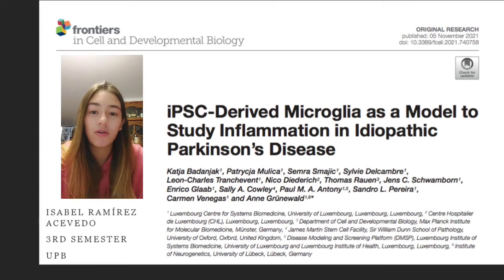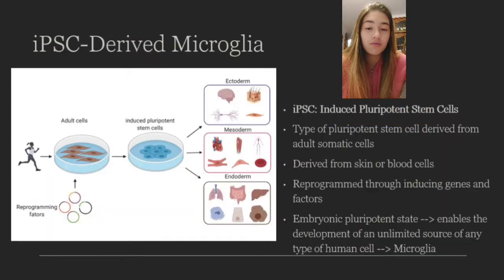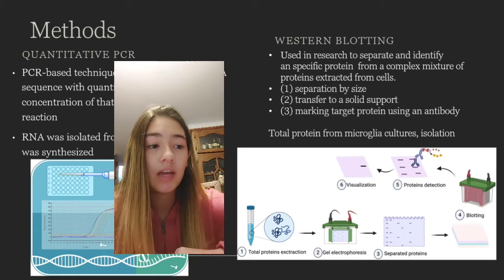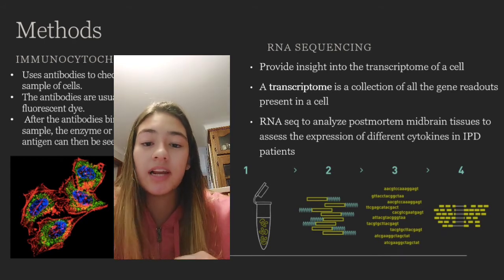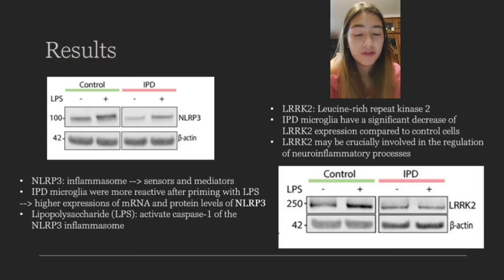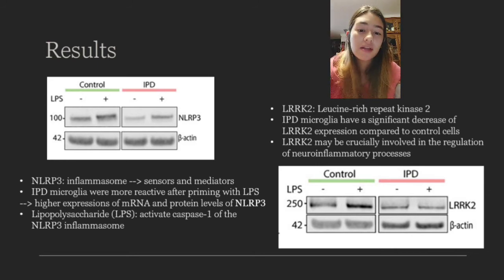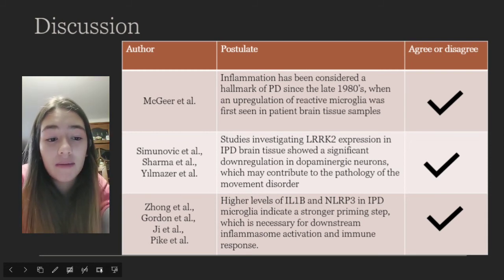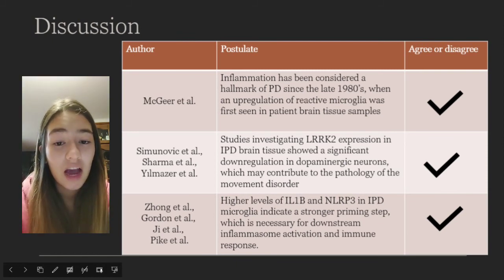Seminario biología molecular- Isabel Ramírez Acevedo